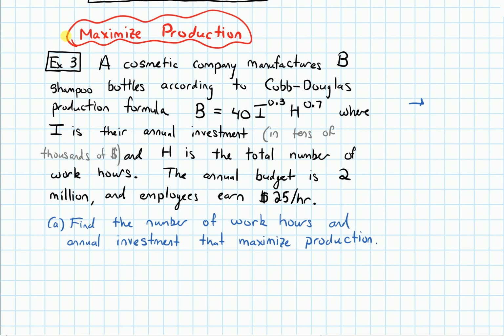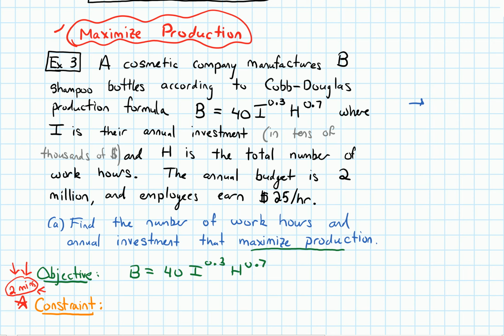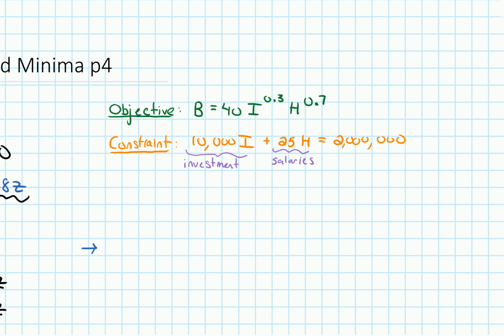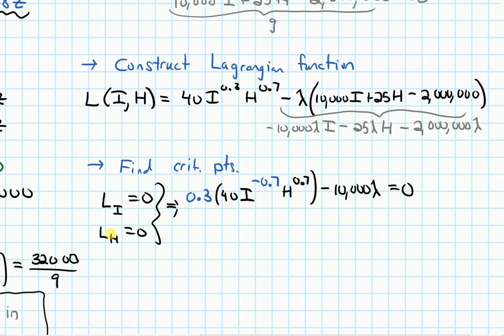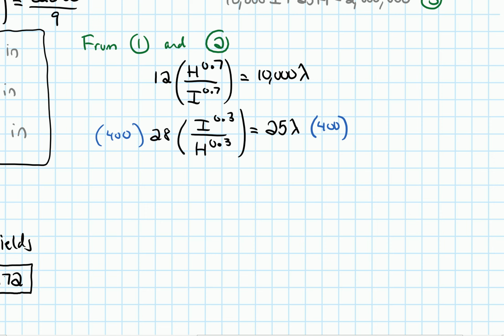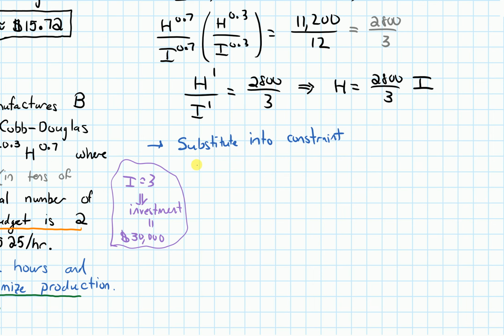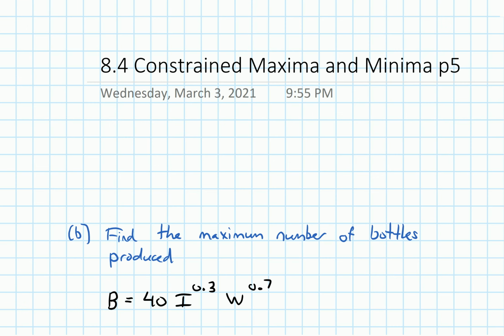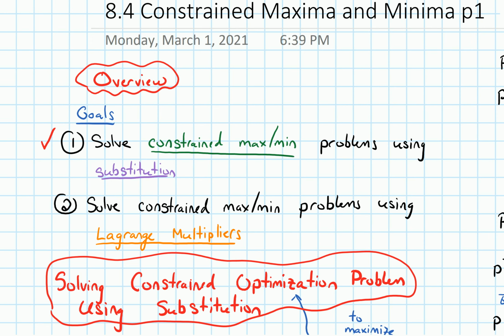8.4 Constrained Maxima and Minima--Maximize Production (Video 6)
We use Lagrange Multipliers to maximize the production of shampoo bottles given an annual budget constraint.